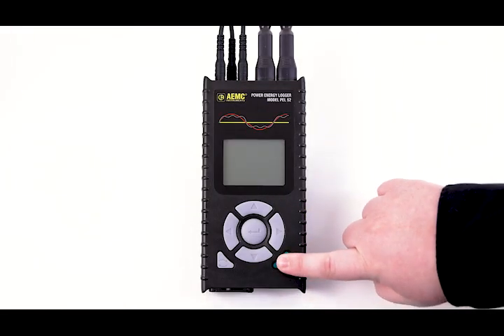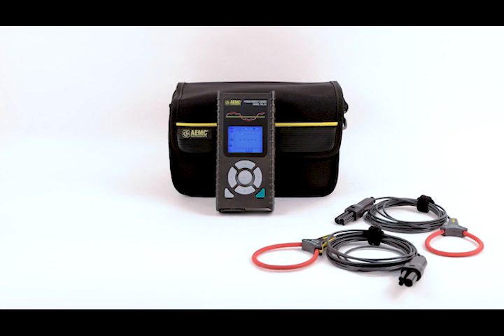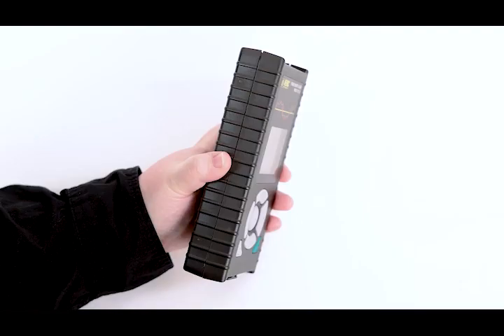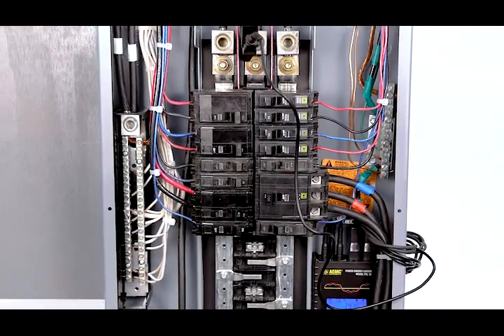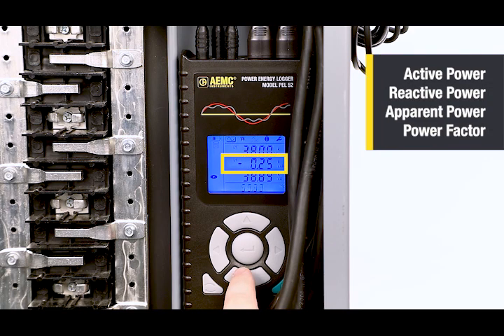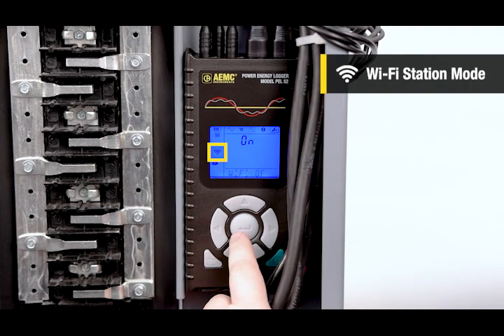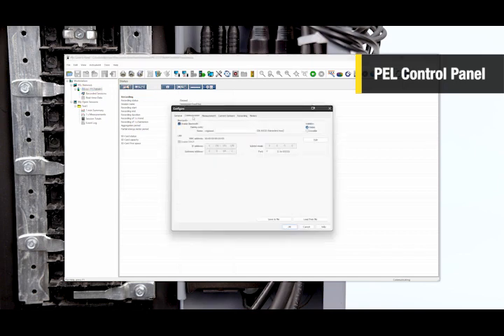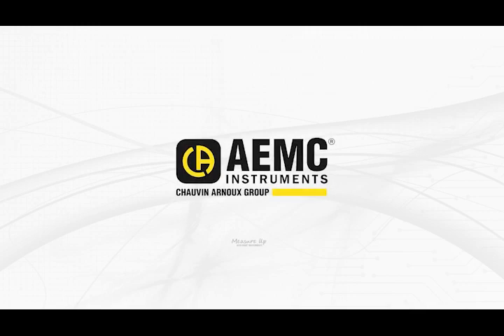The New AEMC® Instruments Single and Split-Phase, Power and Energy Logger PEL 52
The PEL 52 represents an affordable and user-friendly power and energy data logger, suitable for both single and split-phase applications. It is specifically designed for electricians, engineers, and contractors working in residential and light commercial areas. This device allows effortless measurement, recording, and analysis of crucial energy data. Generating reports is a breeze, requiring minimal configuration time and effort, with the added benefit of having standard and customizable report options available.